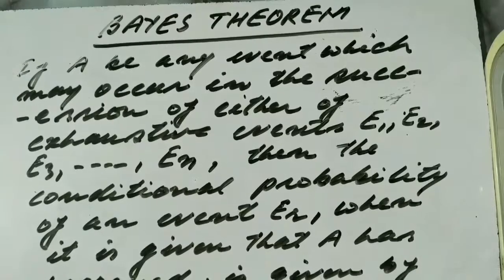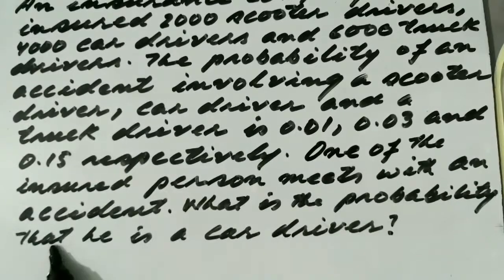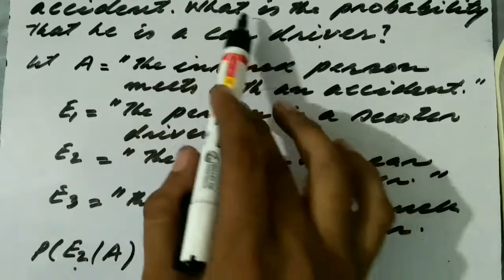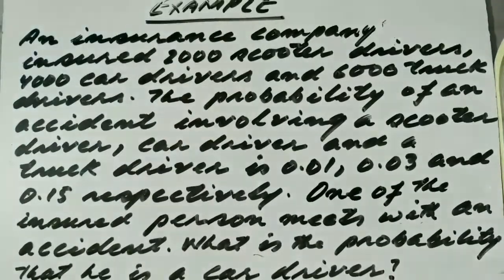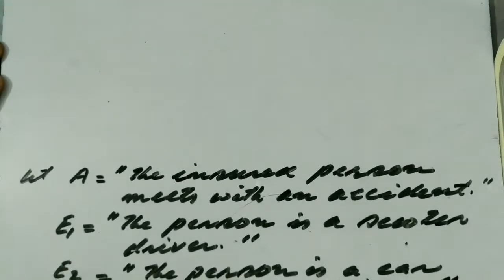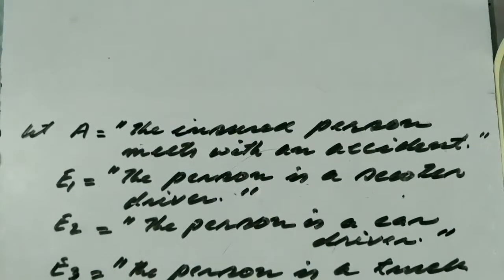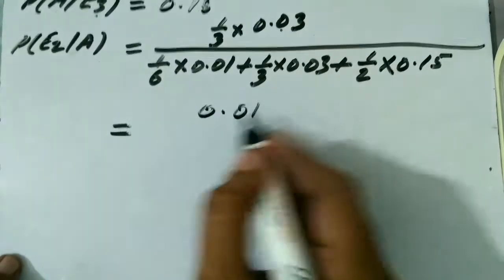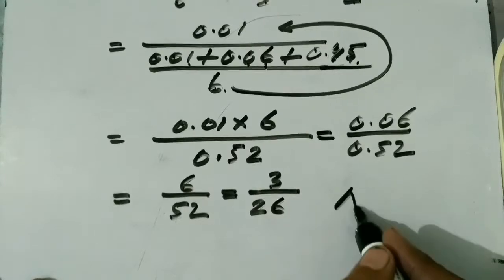Baye's Theorem | Probability | Class 12 Maths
Baye's theorem is one of the most important theorem which has a great use in the Study of Probability. I have expalained the theorem with help of an solved example an a comprehensive way.